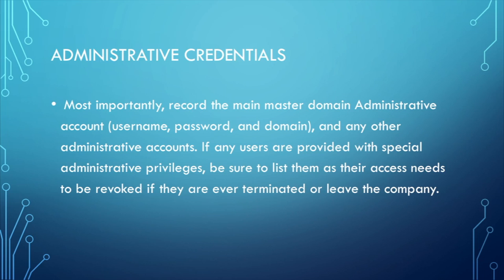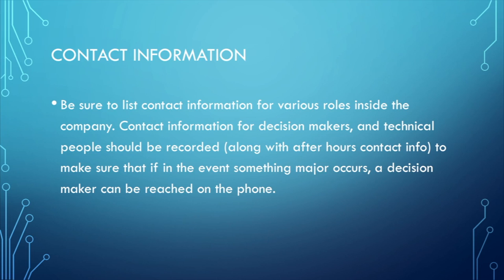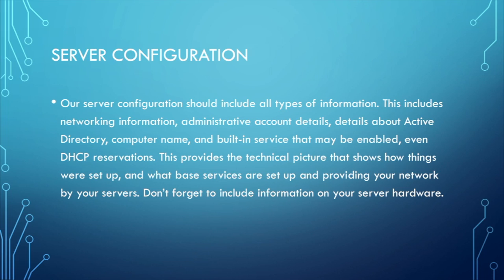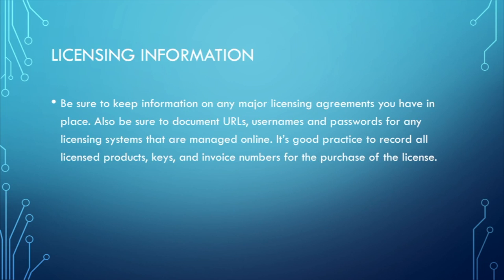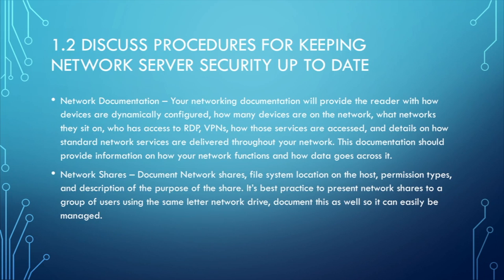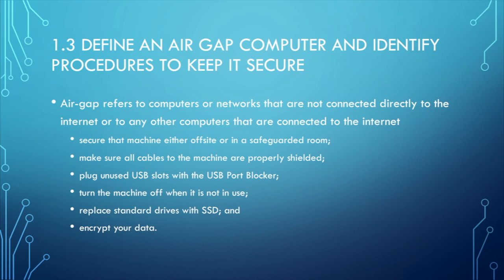CP340 - Networks and Data Security Lesson 1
1. follow documented procedures and policies to keep security software up-to-date
1.1 follow steps to provide client protection
1.2 discuss procedures for keeping network server security up to date
1.3 define an air gap computer and identify procedures to keep it secure

Special thanks to Danielle my voice actor.